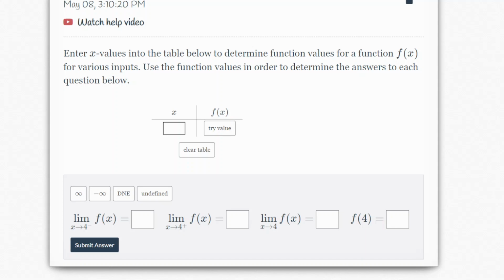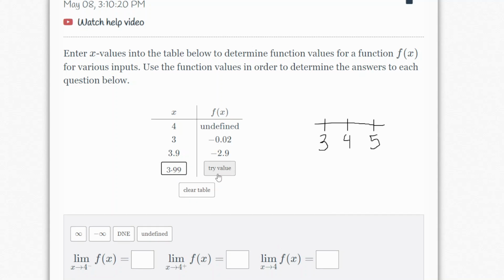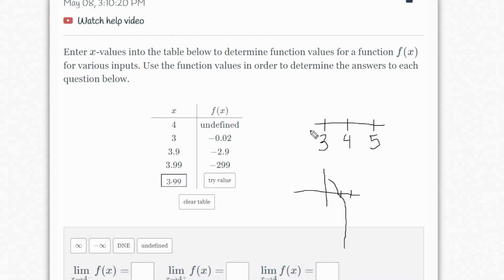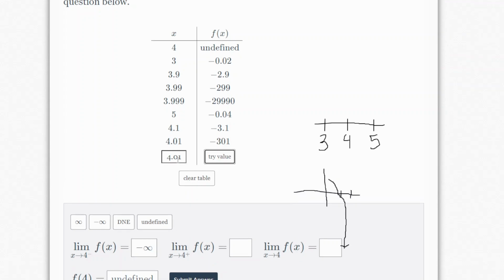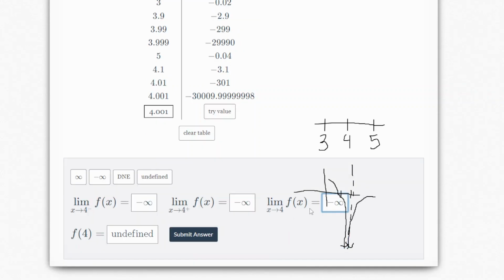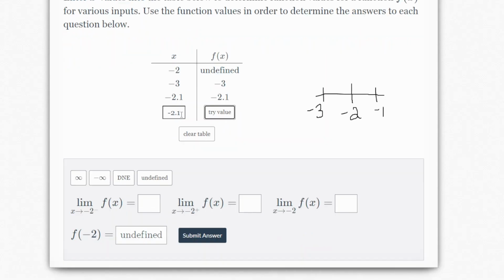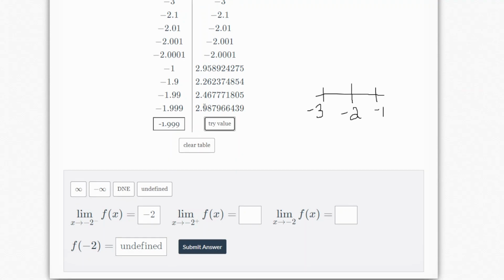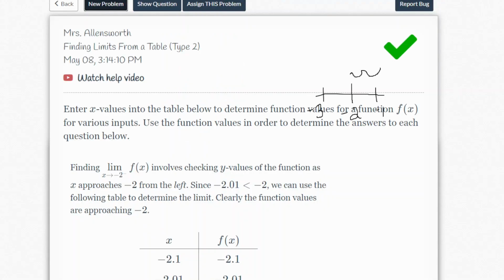15.6- Finding Limits from a Table (Type 2)